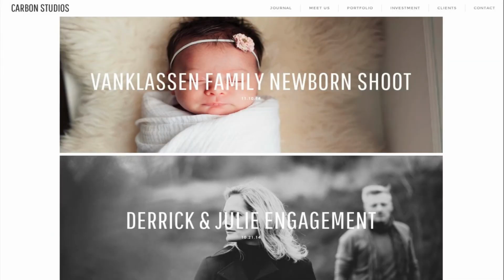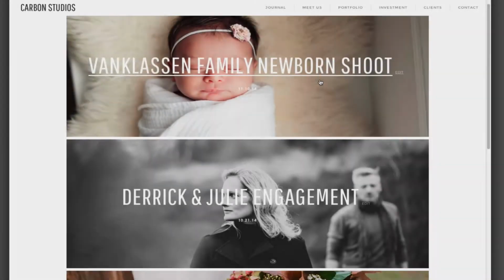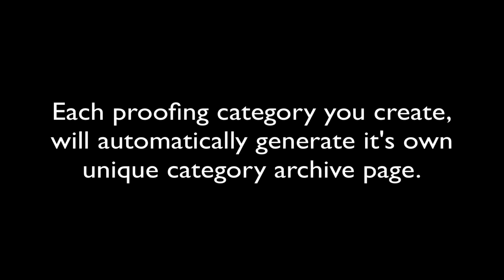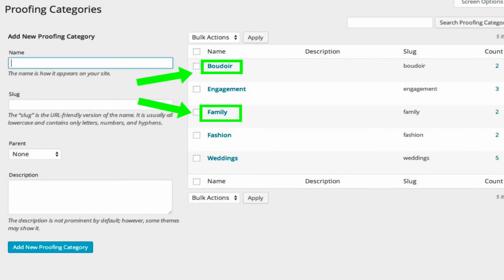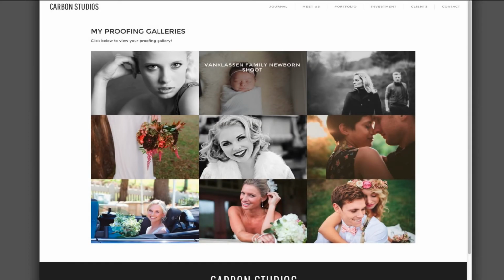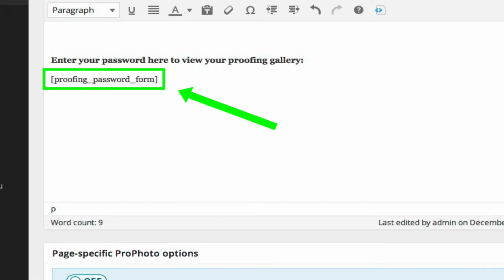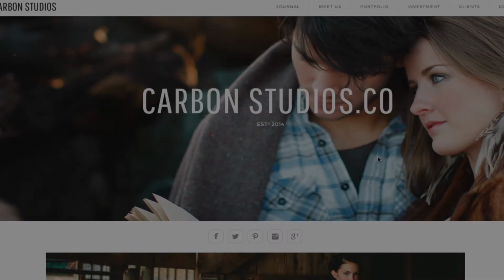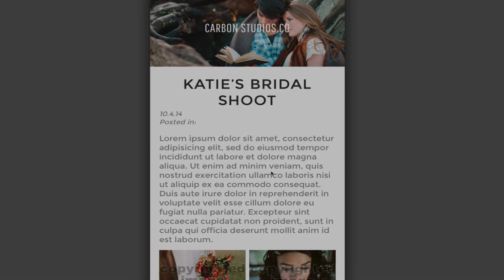Proofing Client Access Options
ProPhoto Proofing provides numerous ways for giving your clients access to their proofing galleries.